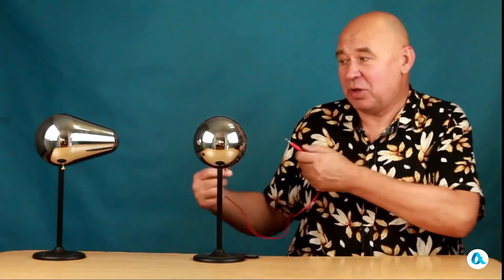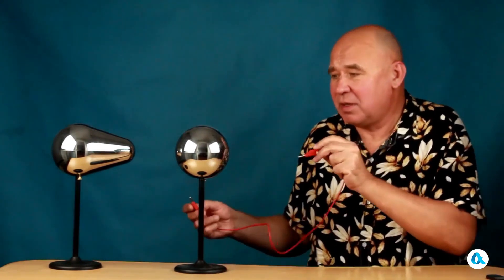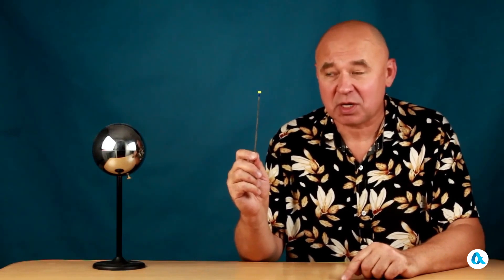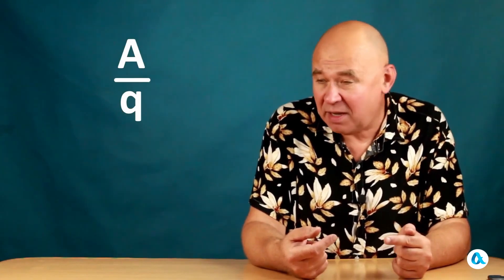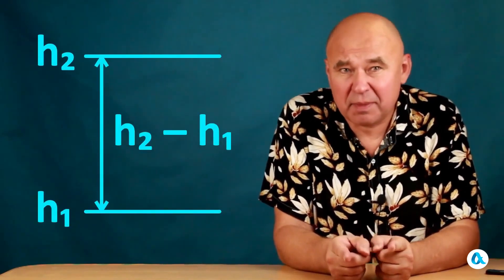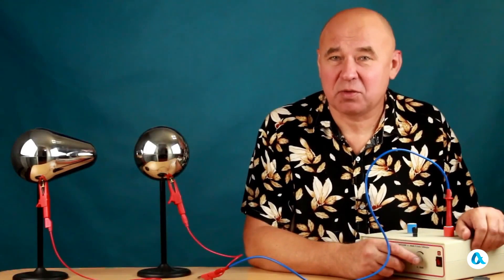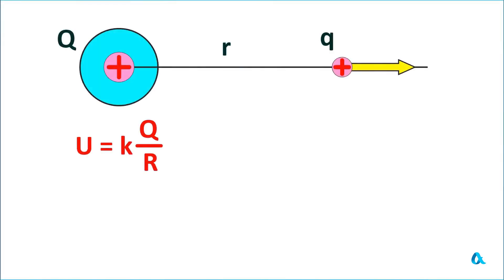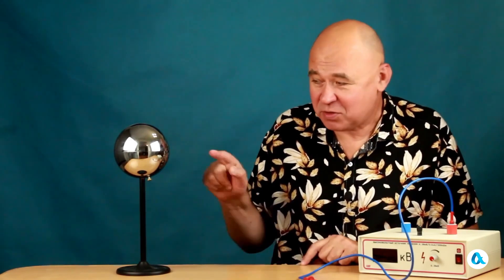Capacity and potential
The electric potential difference between two points is the work of carrying a test charge from the first point to the second point, related to the magnitude of that charge. The standard level of zero potential is referred to infinity or ground. The capacitance of a conductor is the ratio of the charge on that conductor to its potential.

Keywords: electric field potential.